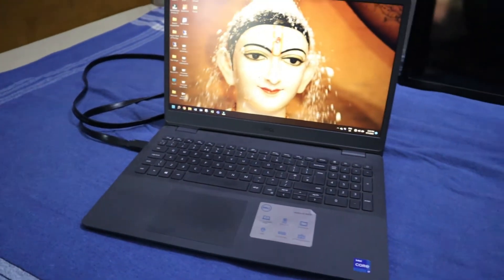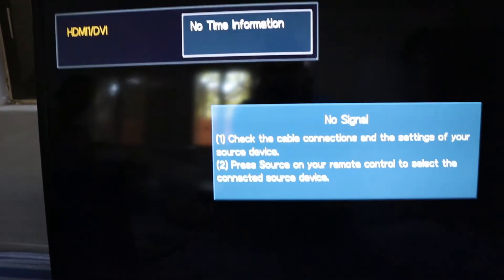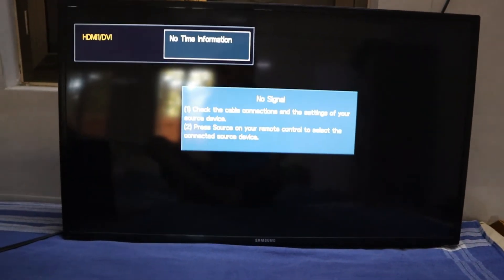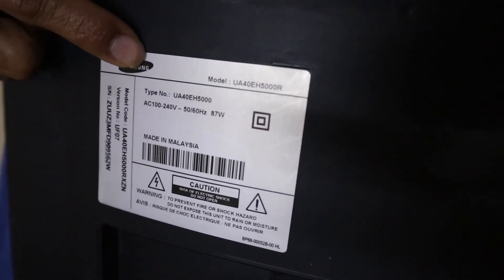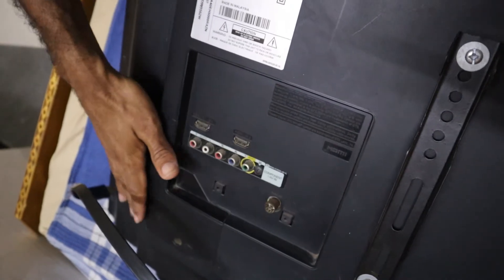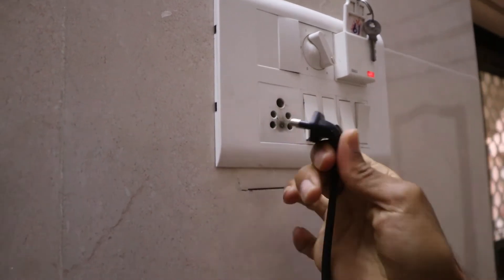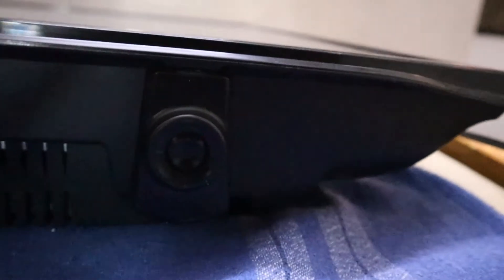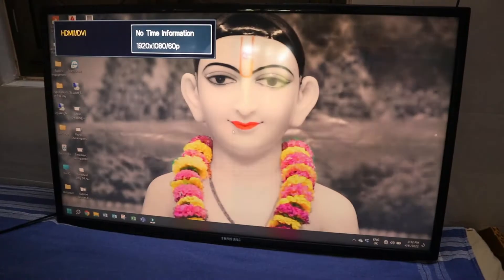How to fix No Signal Check the cable connection and the settings of your source device on Samsung TV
Hello Friends,

My name is   In this video, I will tell you how to fix No Signal Check the cable connection and the settings of your source device on Samsung TV?

This video will also cover your queries like;

1) How to fix No Signal Check the cable connection and the settings of your source device on Samsung TV Error?
2) How to Solve HDMI Ports Not Working on Samsung TV?
3) How to fix no signal on Samsung tv?
4) How to fix  no signal on Samsung led tv?
5) How to fix check the cable connection and the settings of your source device?
6) How to solve check the cable connections and the setting of the source device samsung tv?
7) How to fix check the cable connection and the settings of the source device error?
8) How to fix samsung hdmi not working?

00:00 Intro
00:23 How to fix Samsung TV that does not detect any device connected using HDMI?